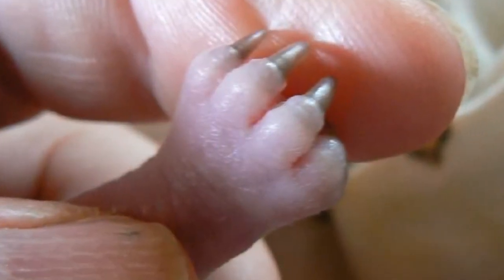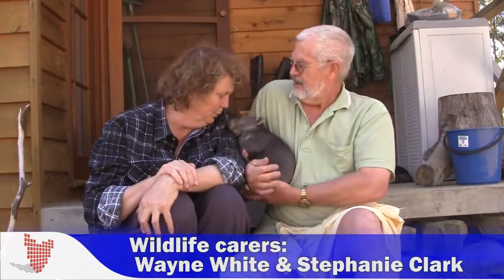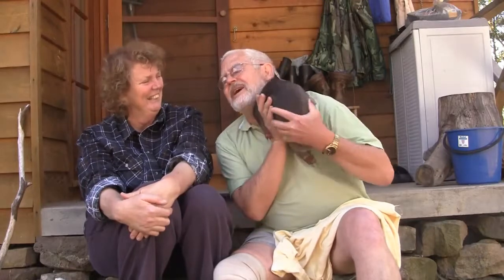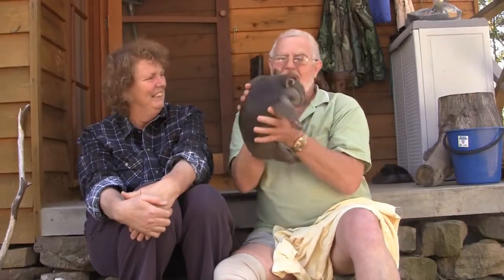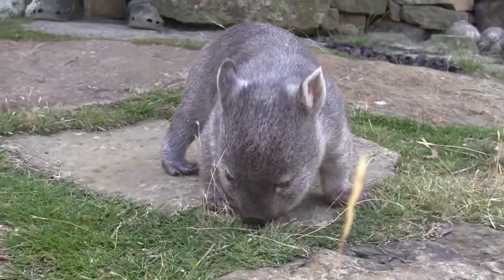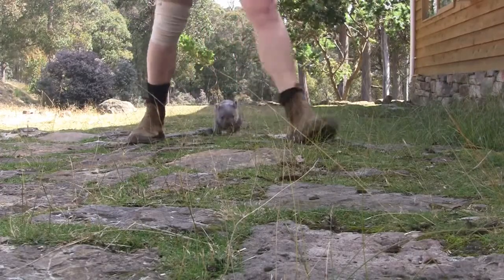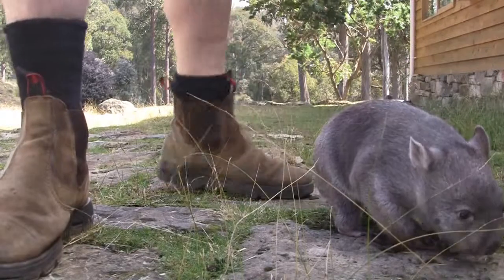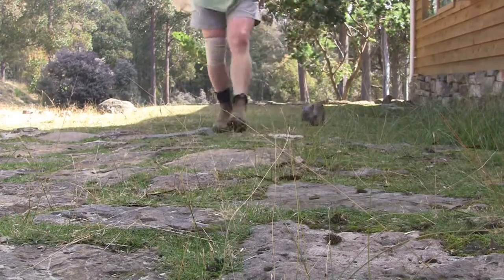Милый непонятный зверек